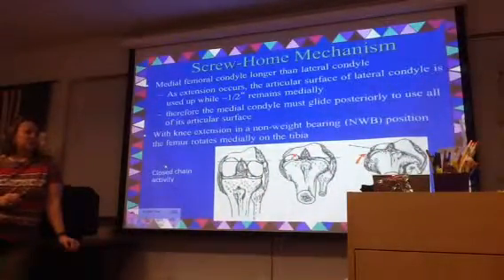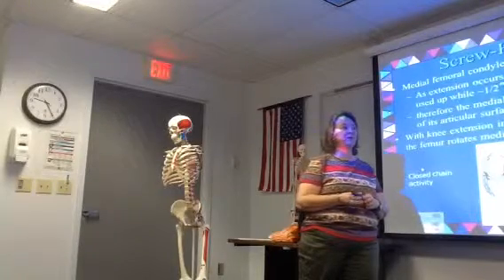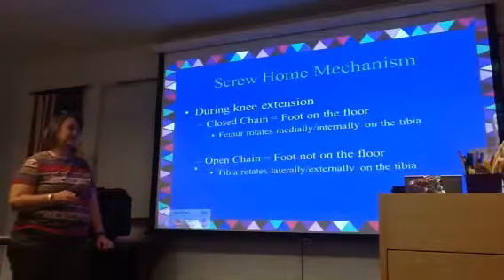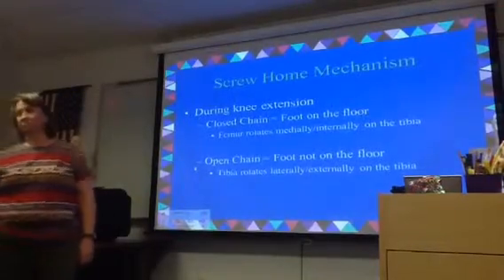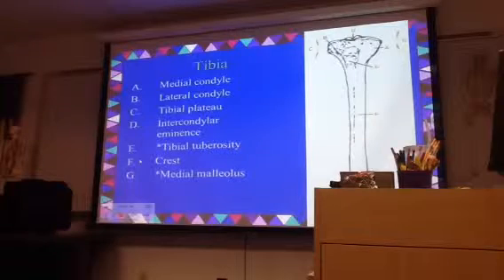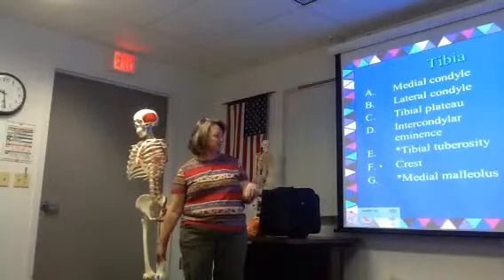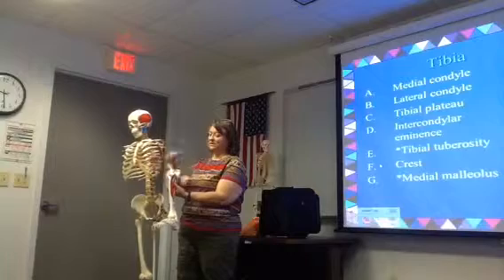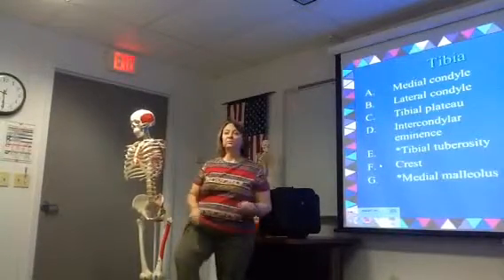SCF OTA 2015 knee 11-5-13